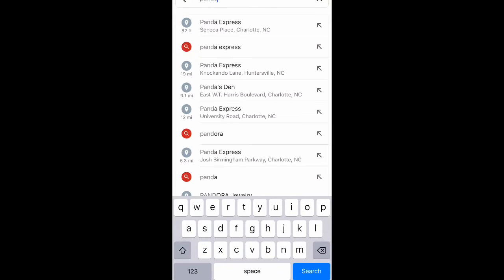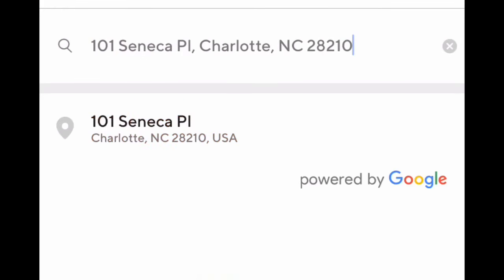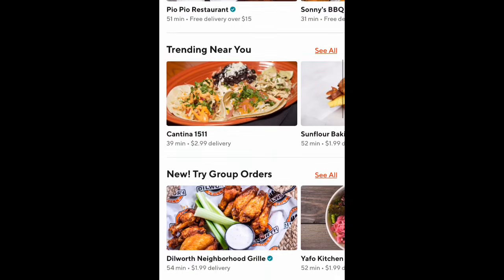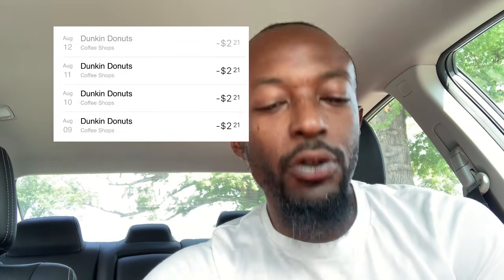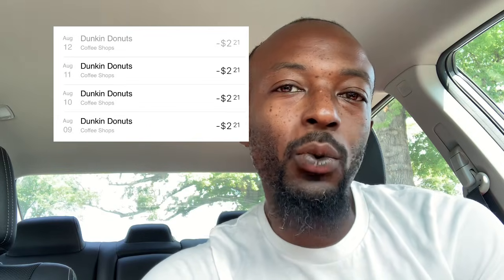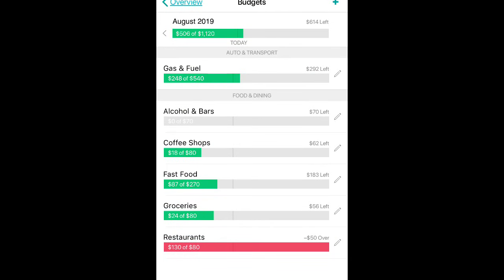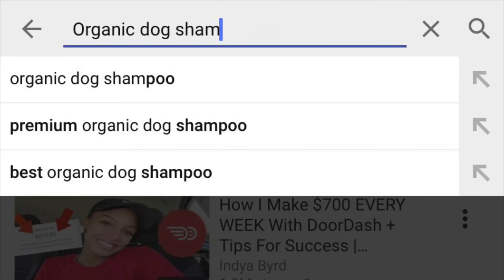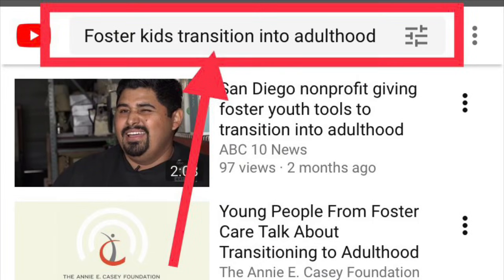Doordash Driver: 3 Free Apps Every Dasher Must Have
Important Links

Great Dash Cam Under $50 | Wide Angle | Night Vision | Motion Detection

Battery Phone Case

Refurbished Phone from Amazon | Fully Unlocked | Fast Shipping

Gently Used Phones at a Great Price: Try Swappa.com